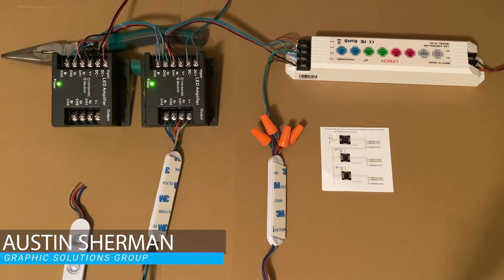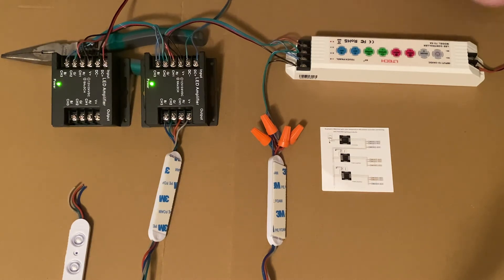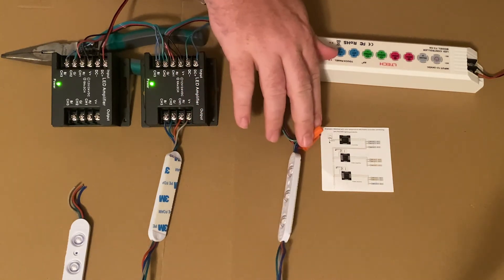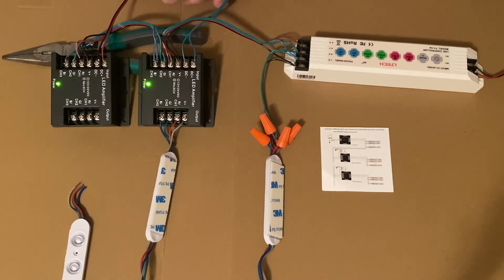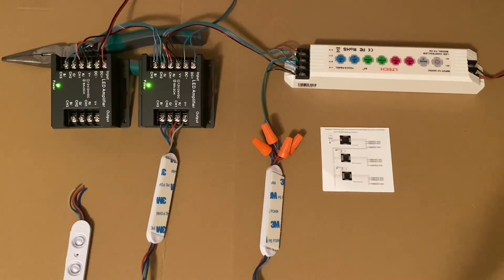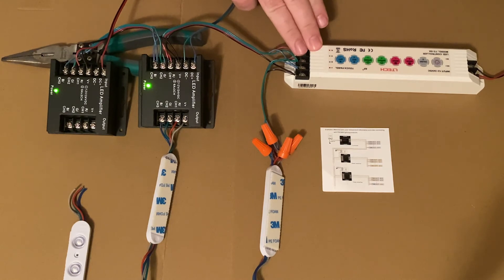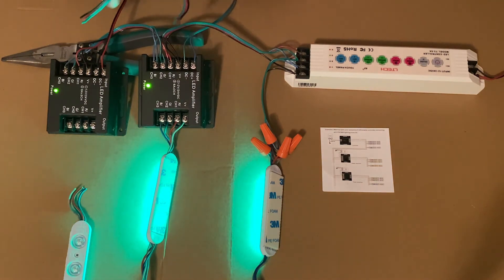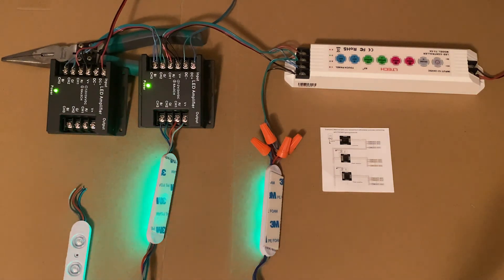How to Wire Principal LED T3 Controller to Multiple Amplifiers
In today's video Austin shows you the correct way to wire Principal LEDs T3 Controller to multiple amplifiers. Principal LED offers a complete range of indoor power supplies for POP, cove, and retail applications, as well as dimmers and RGB controllers. We even carry wire to help finish the job!